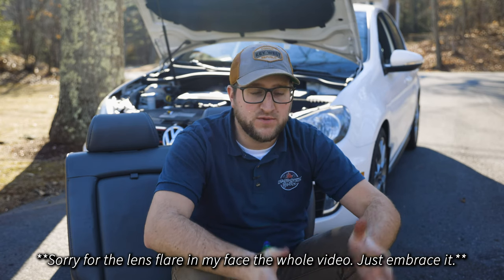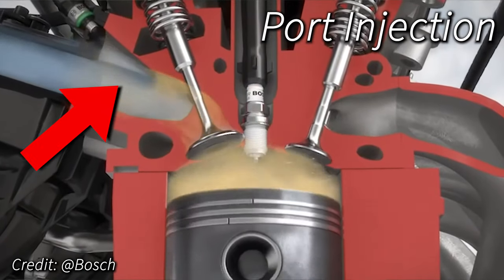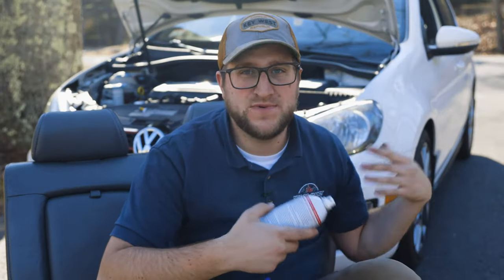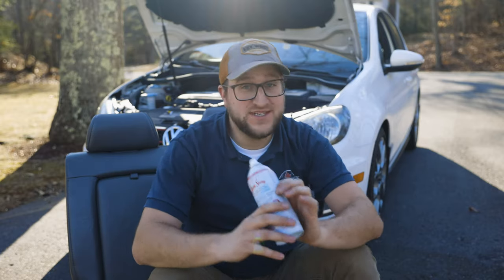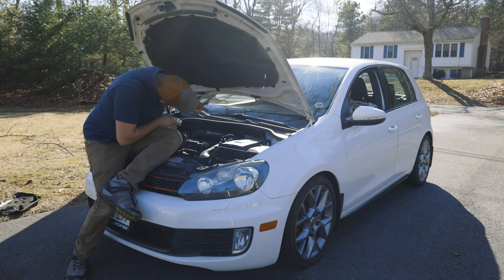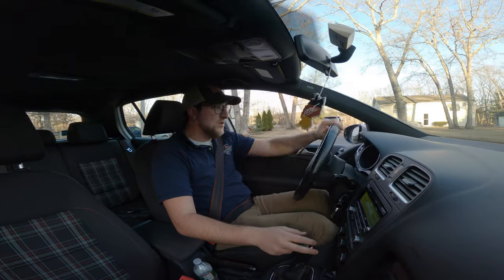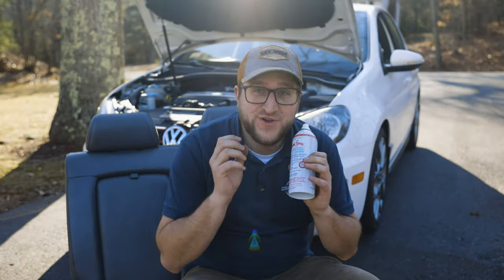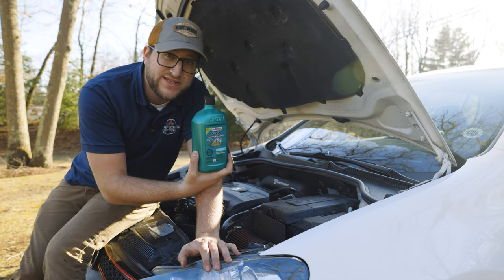Prevent Carbon Deposits in Your Direct Injection Engine!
Seafoam is the best way to prevent carbon build up on the intake valves in turbo gas direct-injection engines (GDI)

Keep your car performing well and reliable, by staying on top of the carbon deposits!